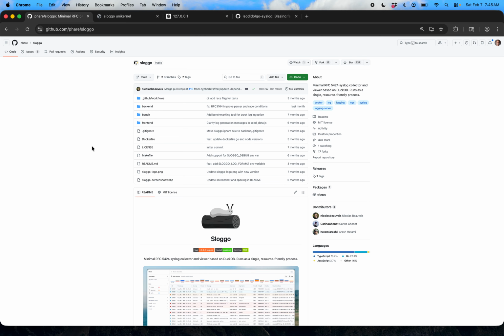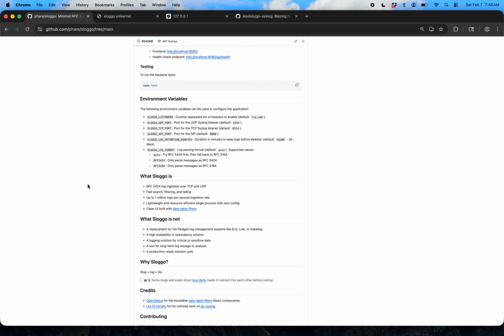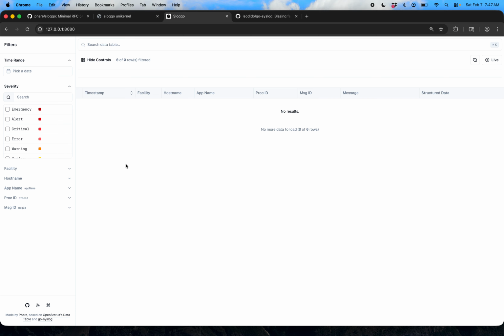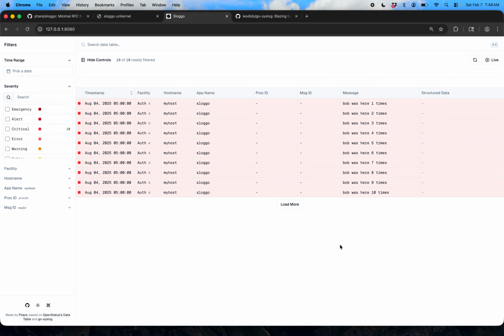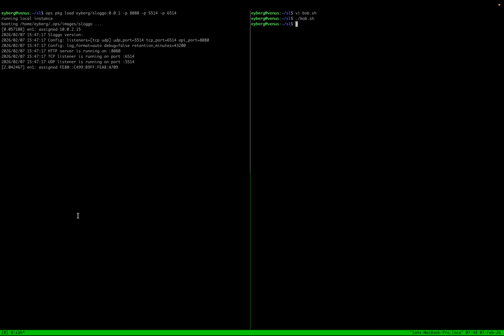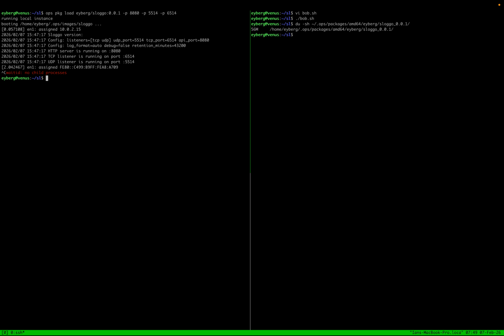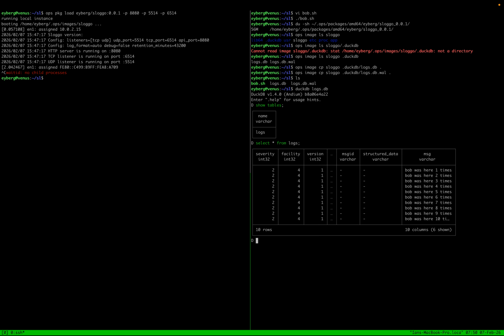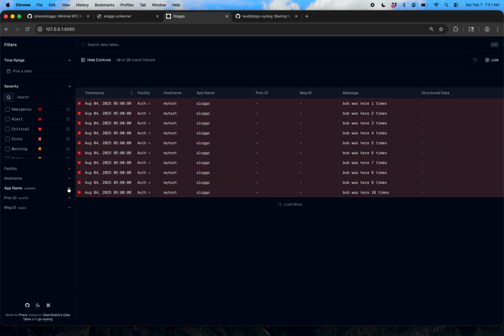[Unikernel Application Spotlight] Sloggo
In this video we ship some logs over syslog to sloggo - a nice dashboard with embedded duckdb.